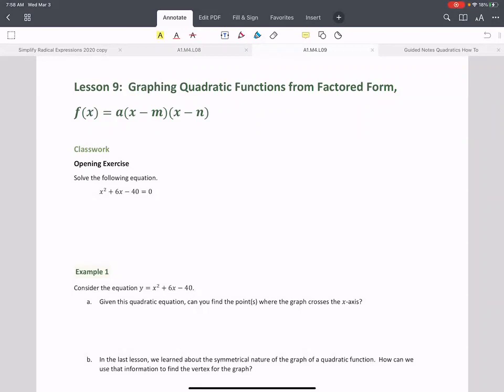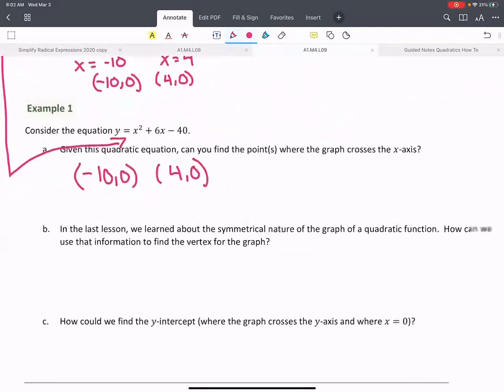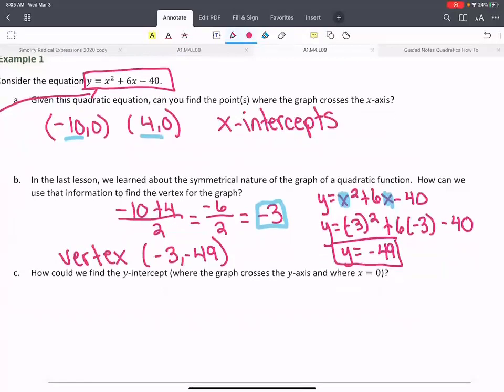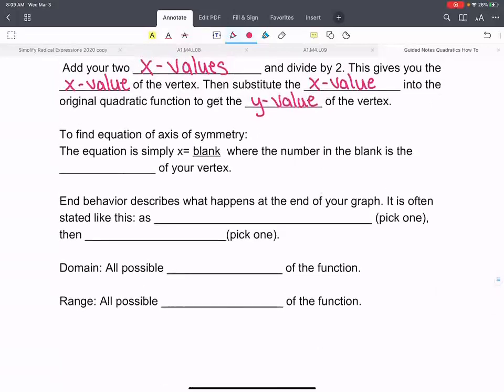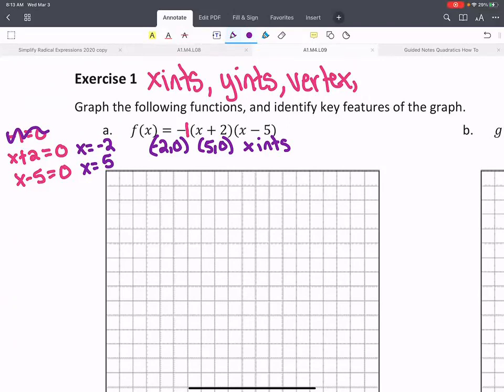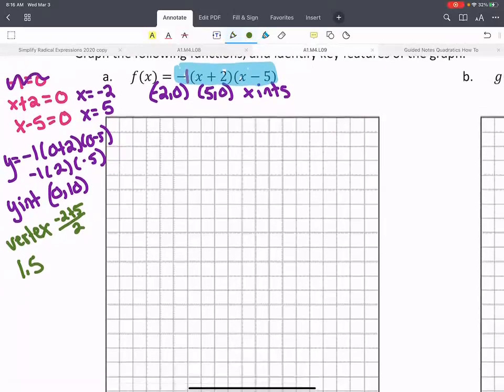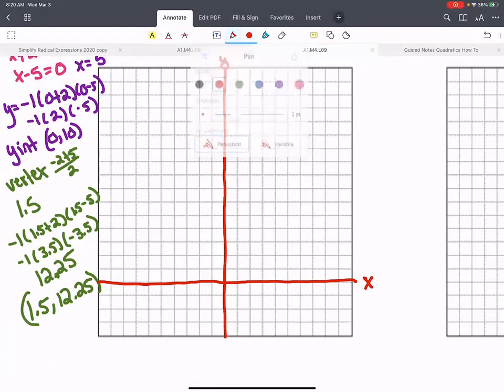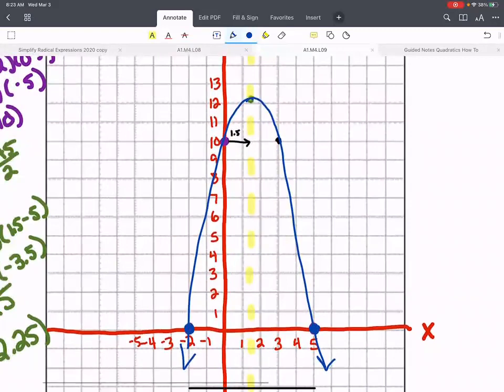Graphing Quadratic Functions from Factored Form (M4L9)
How to graph quadratic functions from factored form using Eureka Module 4 Lesson 9 examples.